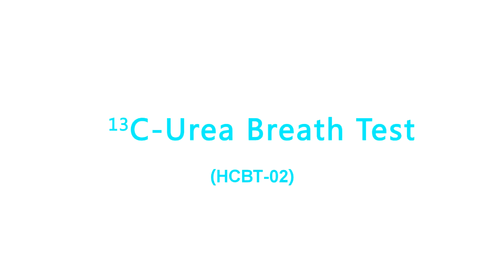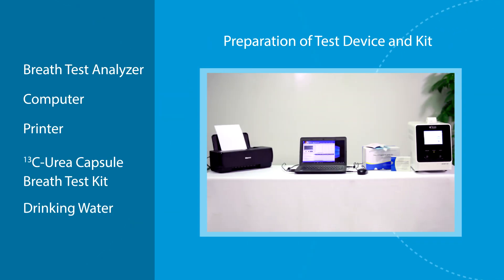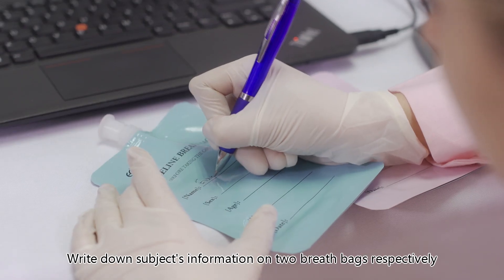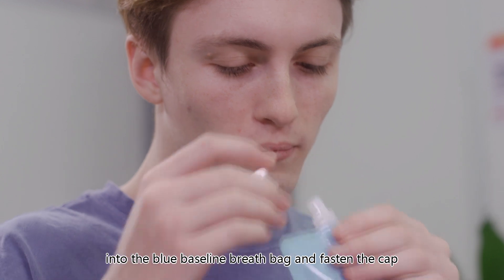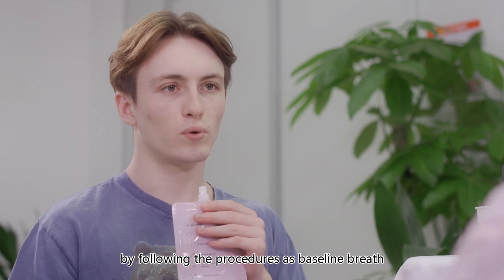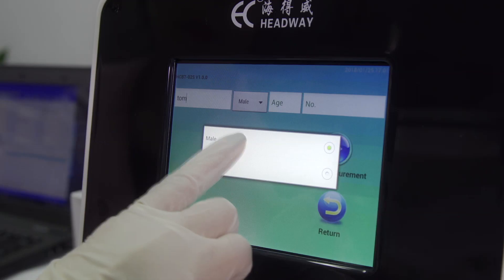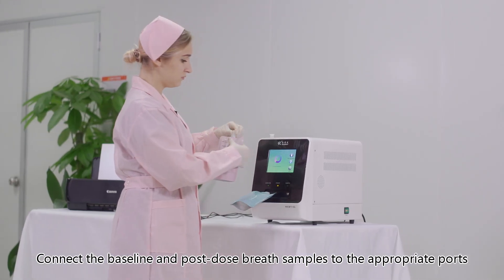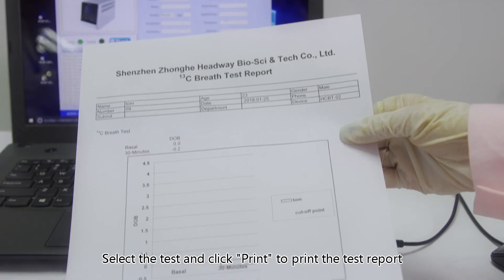Headway C13 Helicobacter pylori breath test